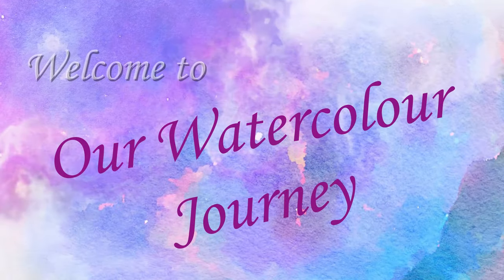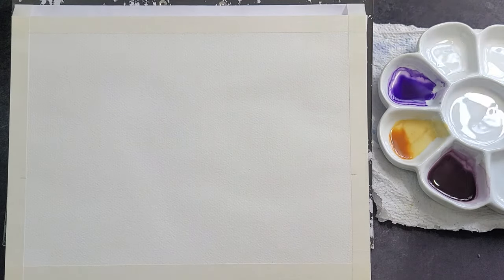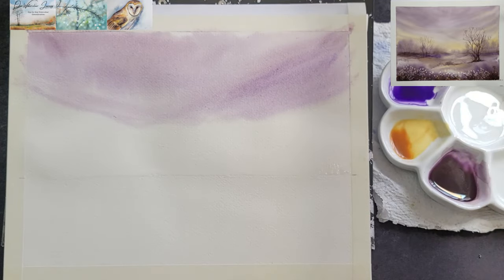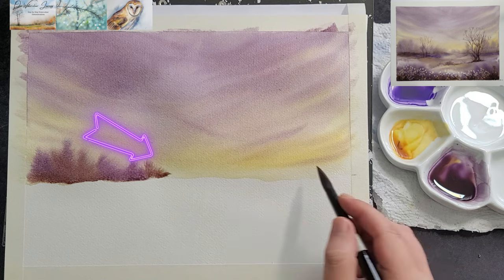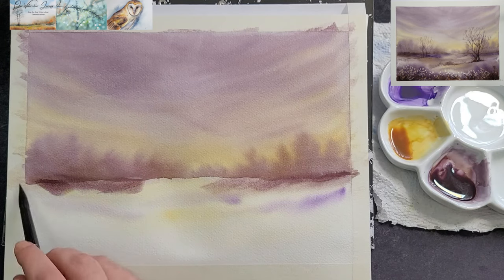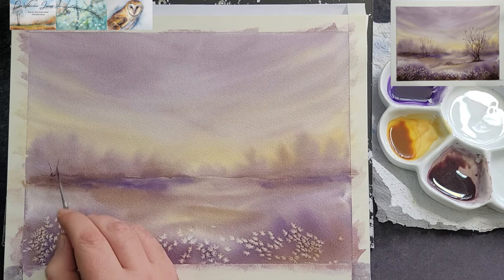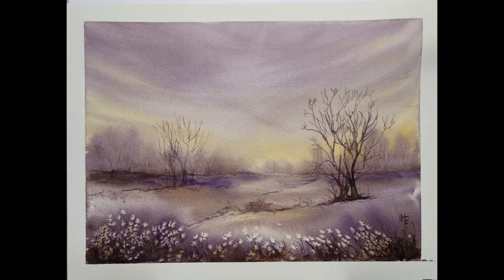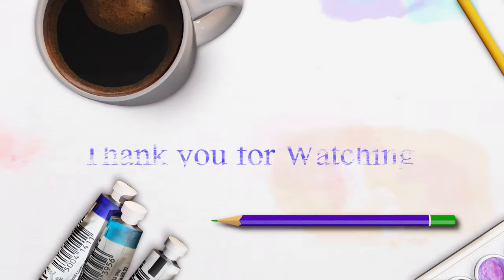How to paint this AWESOME Atmospheric SUNSET with just TWO colors | watercolor landscape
Heinrich demonstrates how he used dioxazine violet and quinacridone gold to paint this beautiful watercolour landscape.

**COPYRIGHT:  This painting may be used for practice and/or as a gift.  This painting may NOT be reproduced in any form for any kind of monetary gain without the express, written permission of the original artist.  Please always CREDIT the artist when you publish your version.
The brushes, colours and paper used for this painting are listed below.

🖌️BRUSHES:
Rubens Hake #1
Silver Black Velvet #12 Round
Princeton Aqua Elite Rigger #1

🎨PAINTS:
Dioxazine Violet
Quinacridone Gold
Dark Pre-mix:  Dioxazine Violet & Quinacridone Gold

Table Salt

Heinrich loves experimenting with colour combinations, however, you don't have to use all these colours... You can use alternative colors, although the effect might not always be the same, due to the different hues, and consistencies of the paints. To substitute colors, you usually need to make blends of other colors.
When creating a pre-mix, use your discretion to add a little bit of pigment at a time, until you have the color mix you need. If you work wet-on-wet, your pigment ratios will be higher. With wet-on-dry, your mix should be more watery.

📜PAPER: Fabriano Artistico CP 100% cotton 300gsm [140lb]
🖼️Photo Ref: None
✏️Drawing Link:  None

Come paint with us and share your creativity with us on INSTAGRAM.

**COPYRIGHT:  This painting may not be reproduced in any form for any kind of monetary gain without the express, written permission of the original artist. It may be used for practice and as a gift.

📫Have a look at the COMMUNITY tab on our channel to see what’s new, and to chat with us😊
Video Editing: Filmora12
Special Effects:  Canva